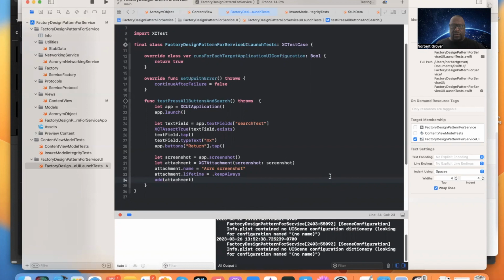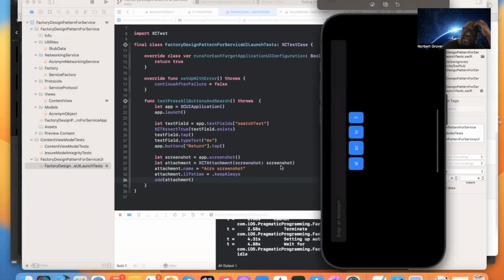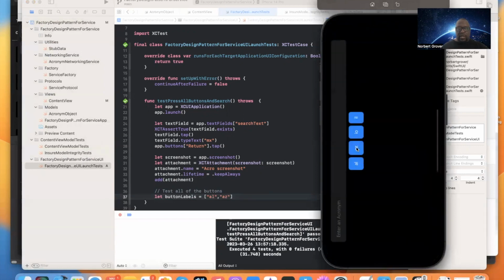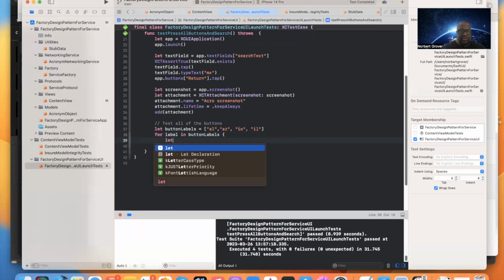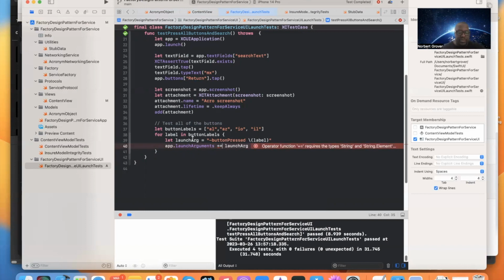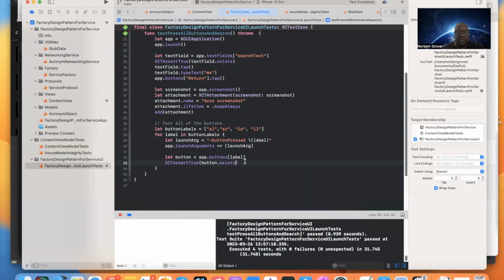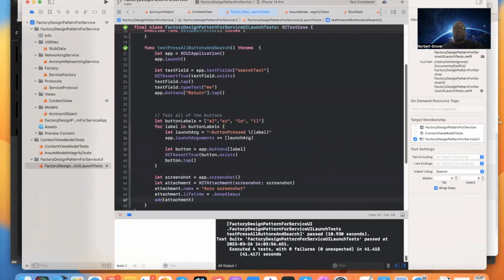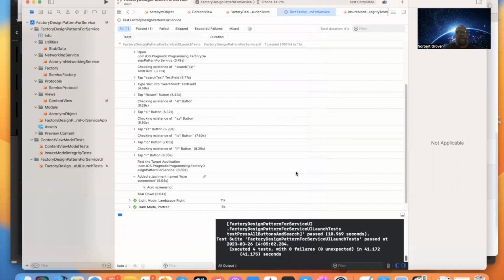SwiftUI UI Testing Tutorial: How to Create UI Tests for a Basic Interface pt 2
In this video tutorial, you will learn how to create UI tests for a basic interface using SwiftUI. This is part two of the tutorial series and will focus on basic UI testing and automation.

The video will start by providing an overview of what UI testing is and why it is important in app development. The instructor will then walk you through the process of setting up a new UI testing target in Xcode and creating a basic UI test for your interface.

Throughout the tutorial, you will learn about different techniques for UI testing, such as assertions and queries, and how to use them effectively to test your app's interface. The instructor will also demonstrate how to automate certain UI testing tasks, such as filling out forms and interacting with buttons.

By the end of the tutorial, you will have a solid understanding of basic UI testing and automation in SwiftUI and be able to apply these concepts to your own app development projects. Whether you are a beginner or an experienced developer, this tutorial is perfect for anyone looking to improve their app testing skills.